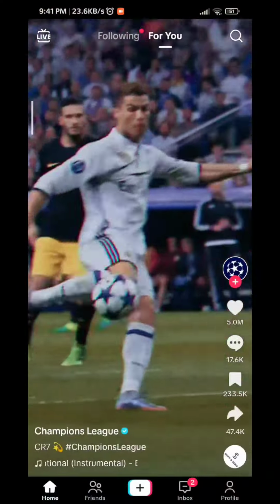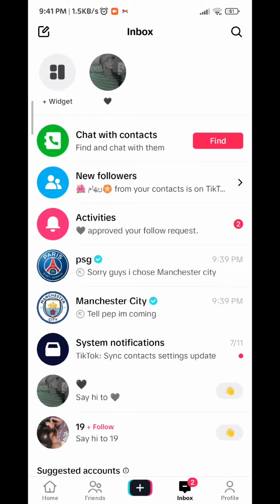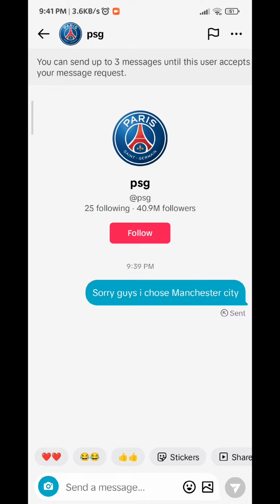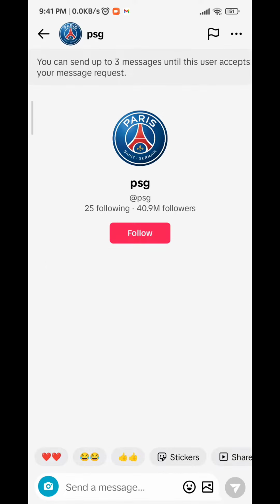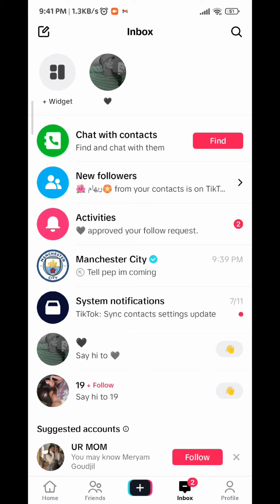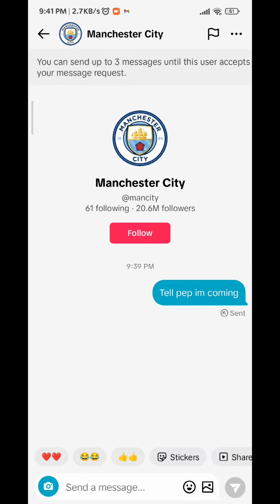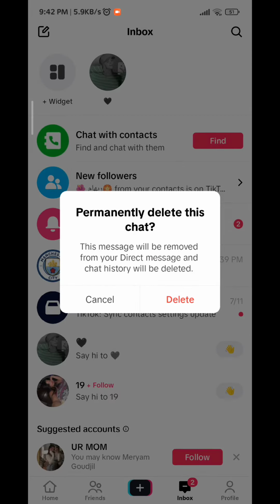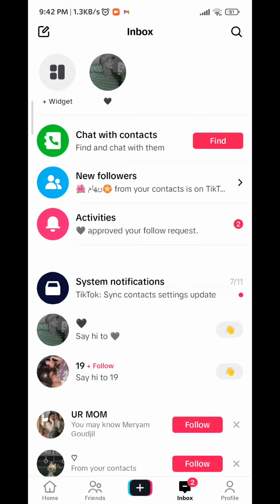How To Delete TikTok Messages From Both Sides - Full Guide